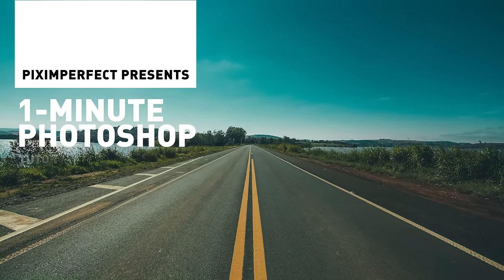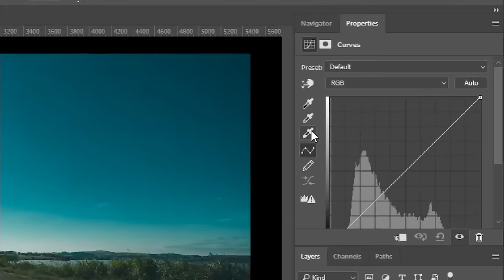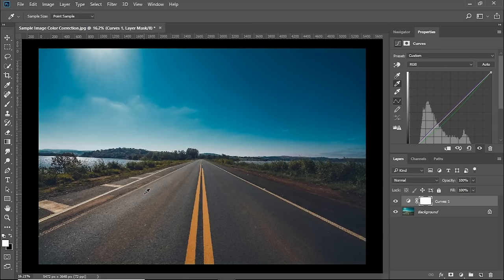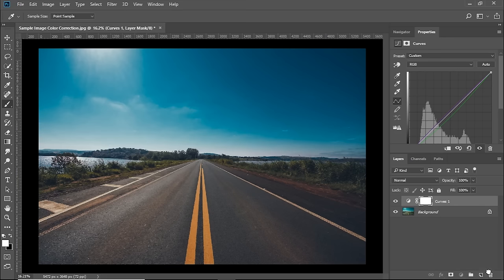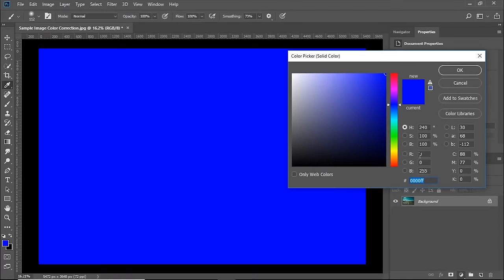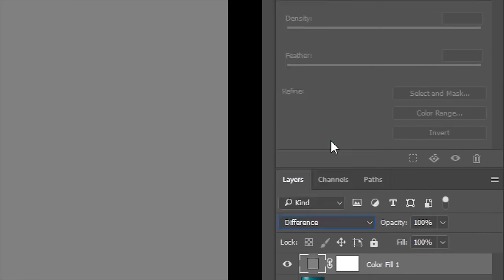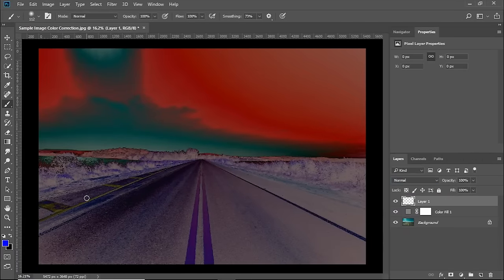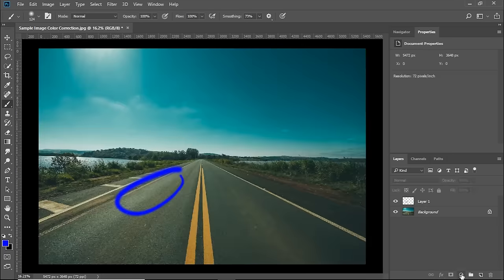Color Correct with One Click | 1-Minute Photoshop (Ep. 5)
Automatically Color Correct Your Images with Just One Click with Photoshop!

Learn how to use Curves to analyze the image and remove color cast where you have a gray area to sample from or not. In this tutorial, we will learn how to use blend modes to determine which areas to sample from as a reference for accurate color correction.